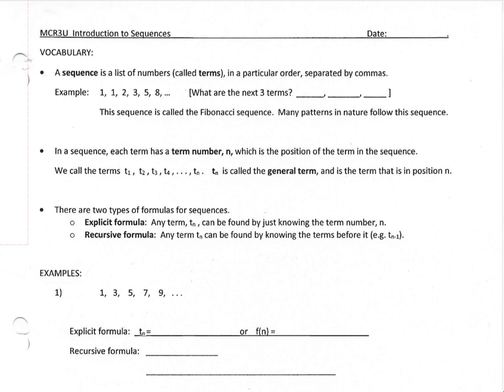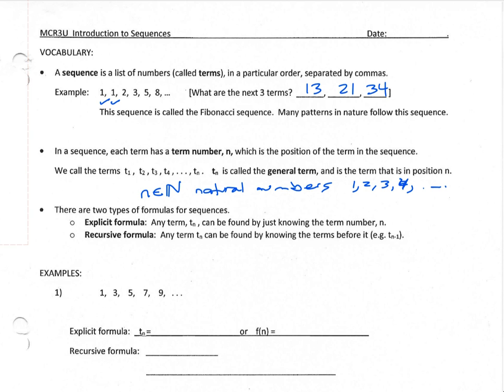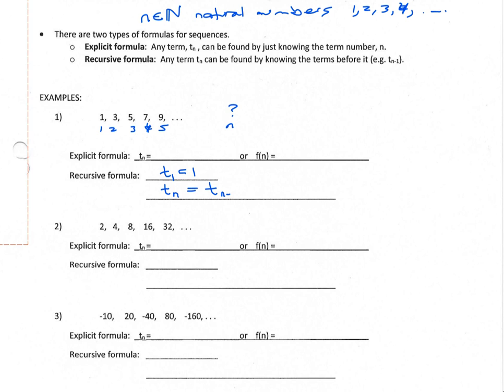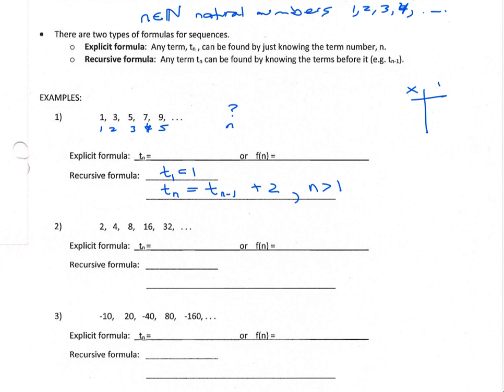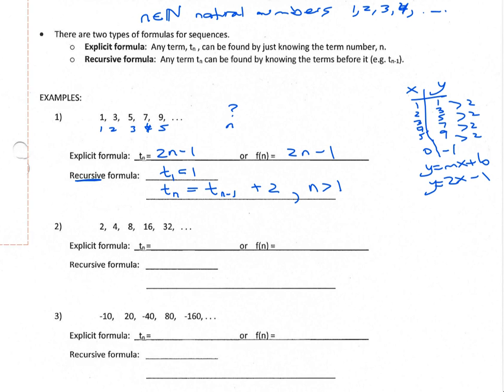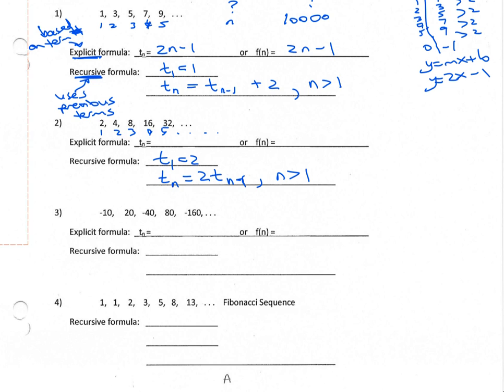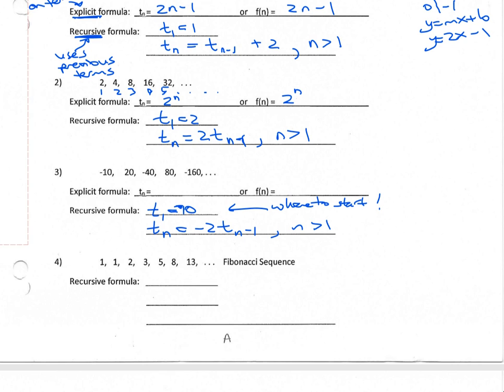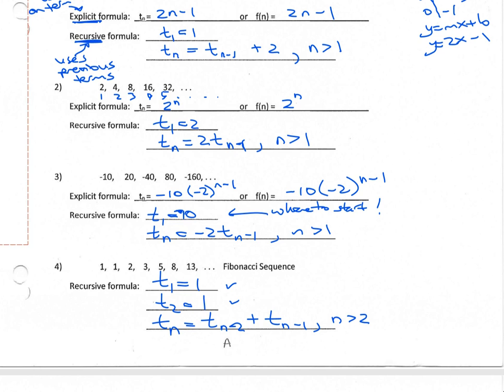Sequences Explicit and Recursive formula